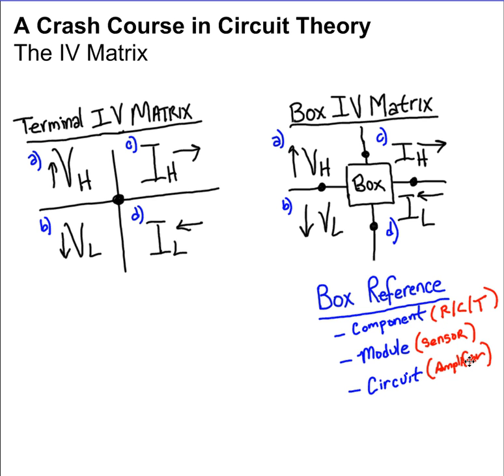17 A Crash Course in Electronic Systems Design The IV Matrix 04